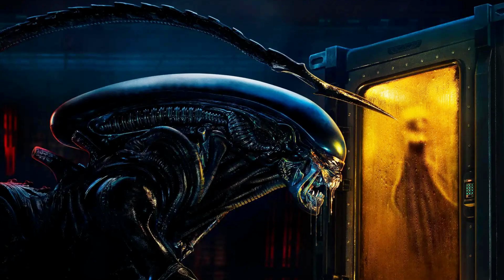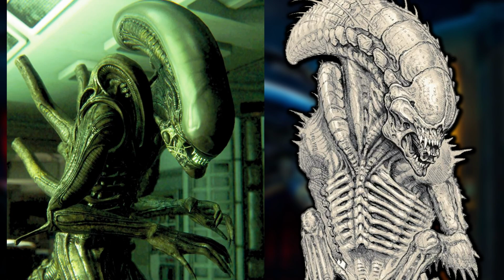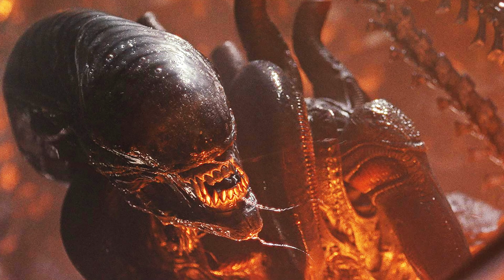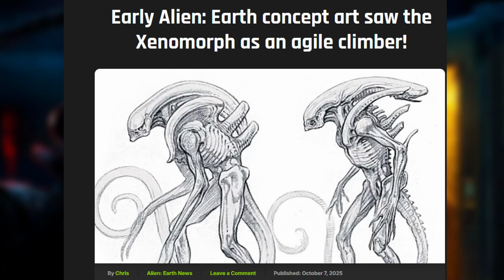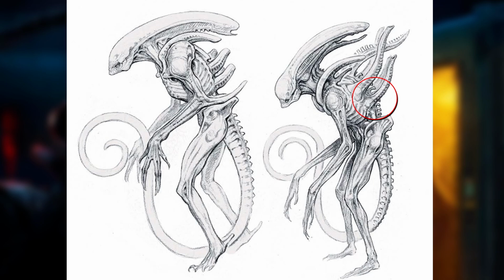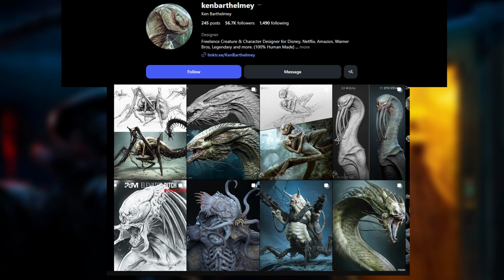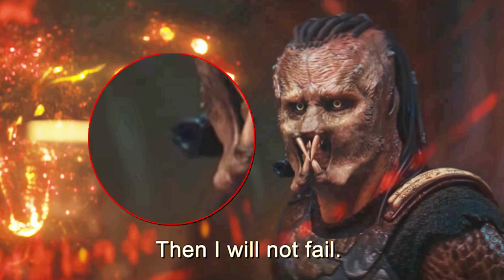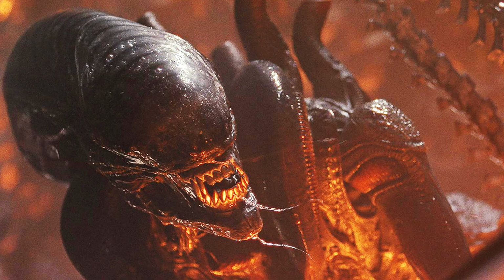Alternate Xenomorph in Alien Earth - Predator Badlands Kalisk Hidden Details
00:00 Intro
00:06 Alternate Xenomorph Alien Earth
03:12 Badlands Runtime
03:34 Dek's Shoulder Cannon
03:50 New Kalisk Poster
04:06 Fangoria Magazine
04:36 End